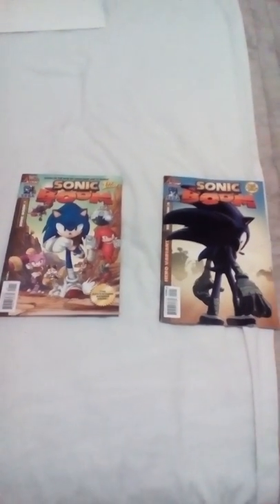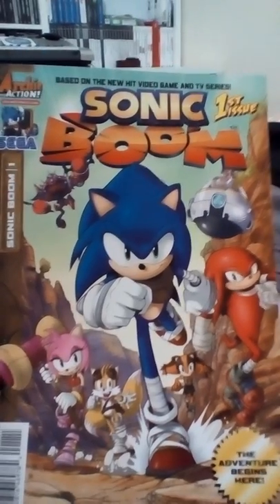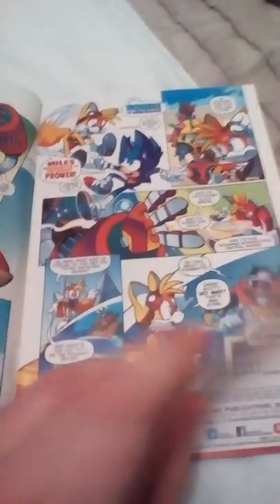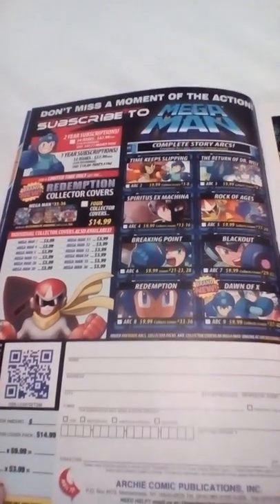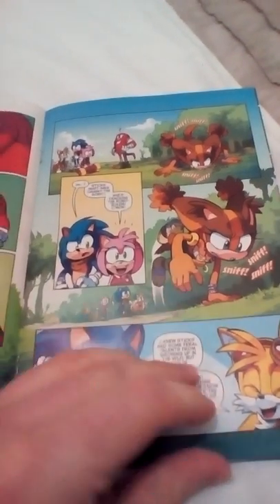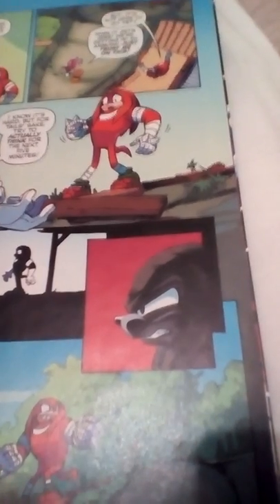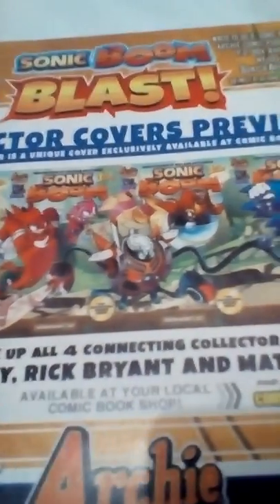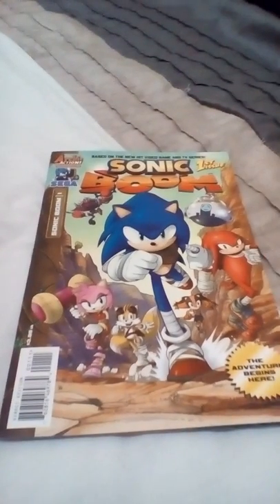Danny's Look Show - Sonic Boom Comic Book Issue One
This week on the Danny's look show we are looking at a comic book of Sonic Boom Comic Book Issue number one.